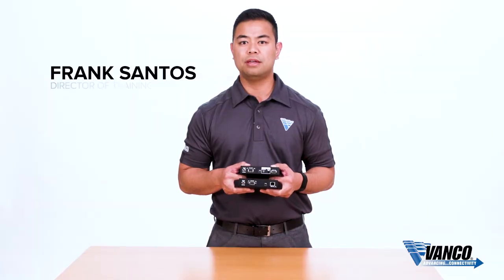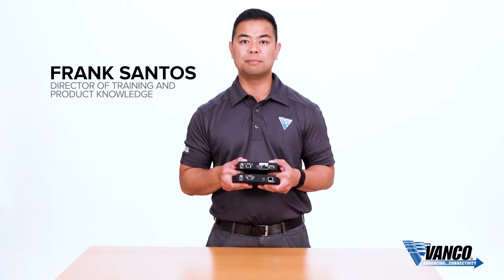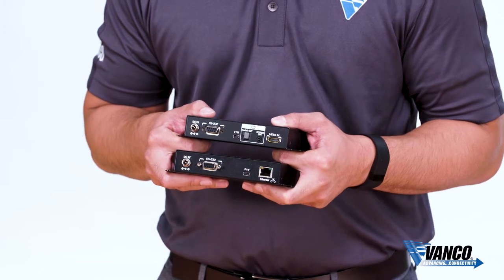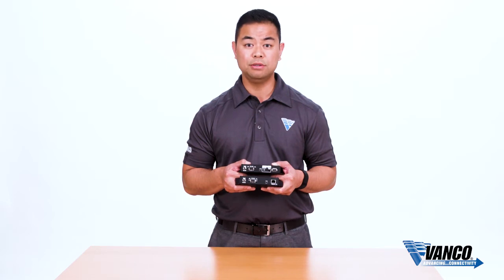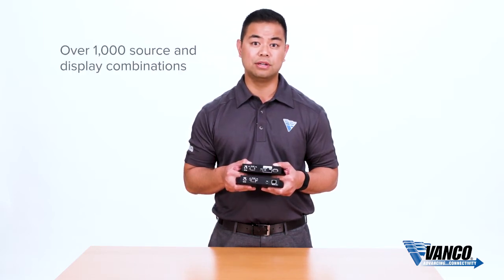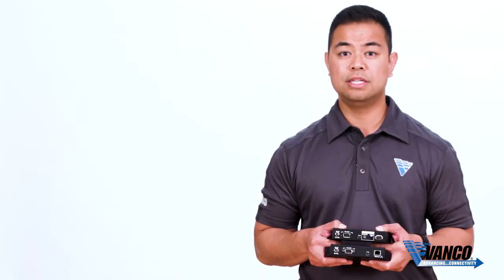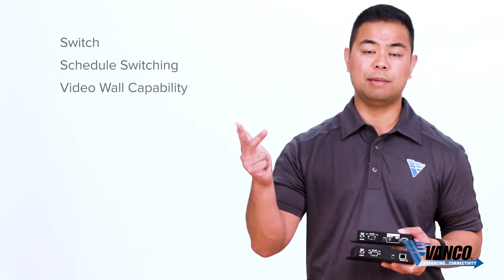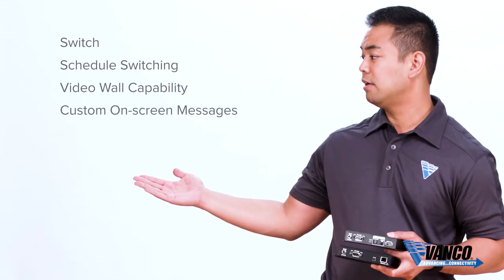Evolution HDMI over IP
EVO-IP HDMI over IP system is a single system that is simple to install and use for residential or commercial applications.